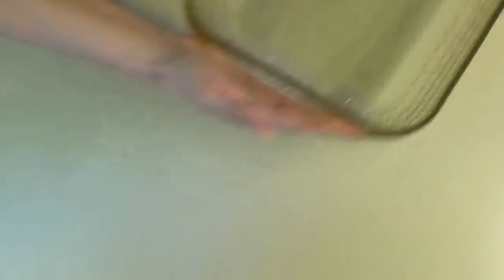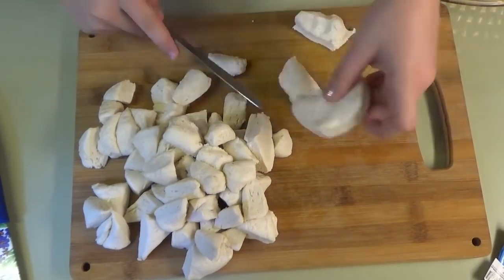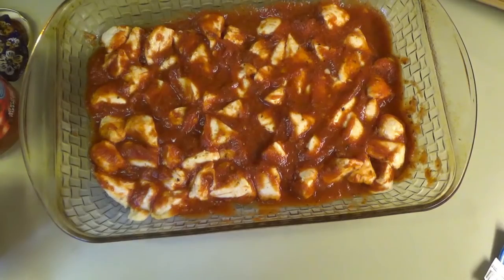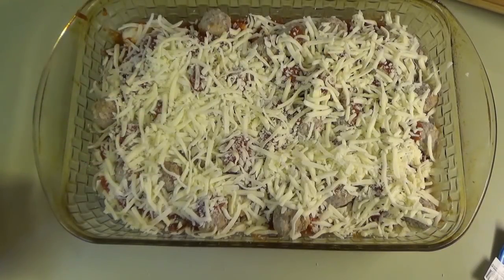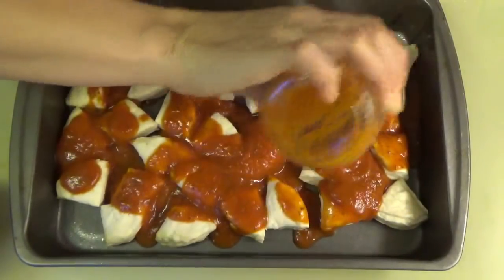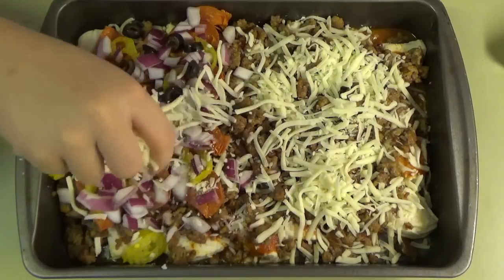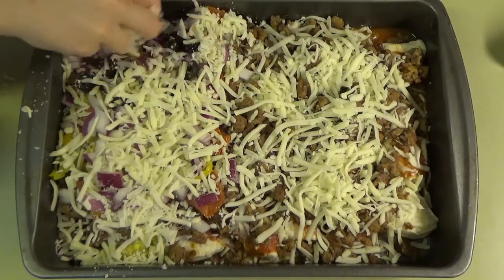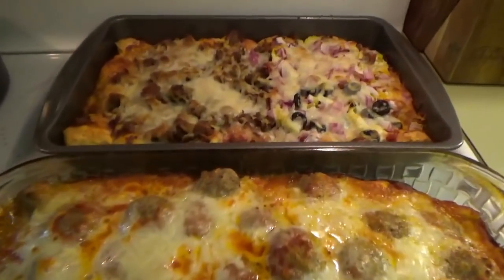4 INGREDIENT BUBBLE UP BAKES! | EASY & QUICK FAMILY DINNERS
Hey family!!! In tody's video I'm cooking up two 4 Ingredient Bubble Up Bakes!  These recipes are so quick, so easy, and sooo good!!!

More Bubble Bake Inspo from other YT mamas!

INGREDIENTS
1 can Pillsbury Grands Biscuits
1 bag frozen meatballs
1 1/2 cup to 2 cups spaghetti sauce
1 1/2 cups shredded mozzarella

Directions:
Cut the uncooked biscuits into 8ths.
Add the biscuits to the sauce, start with 1 1/2 cups, add more if you think it needs a little extra.
Place into greased 9x13 dish.
Place the meatballs on top of the biscuits.
Sprinkle with the cheese.
Bake at 375 lightly covered with foil for about 40 minutes.  Then 10 minutes uncovered or until biscuits are cooked through.

Supreme Pizza (Or Italian) Bubble Bake

Ingredients:
1 pound ground Italian Sausage, cooked and drained
1 can Pillsbury Grands Biscuits
1 8 oz bag mozzarella cheese
1 jar pizza sauce

Directions:
Spray a 9X13 casserole dish.  Cut biscuits into 4ths and layer in casserole dish.  Pour the pizza sause over the biscuits. Put almost all of the mozzarella chesse over the sauce covered biscuits, saving about 1 cup for the top. Add the cooked Italian sausage, then the rest of the mozzarella cheese.  Bake uncovered at 375° for 25-30 minutes.